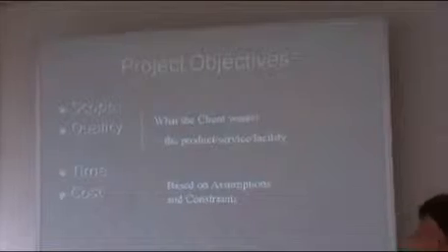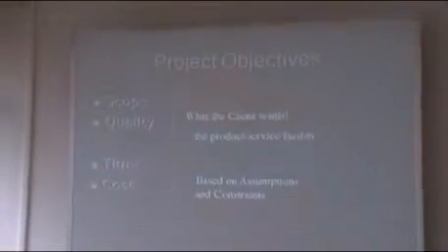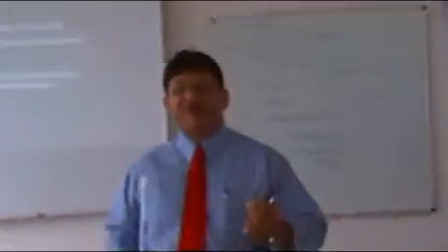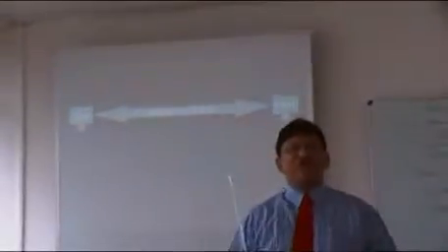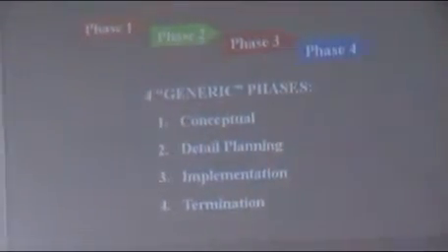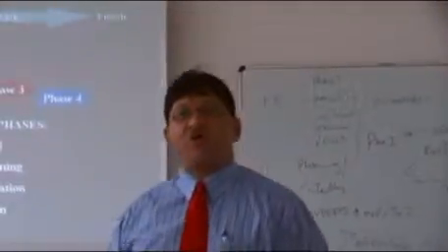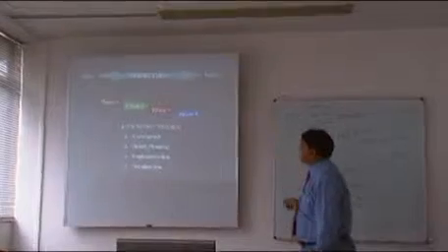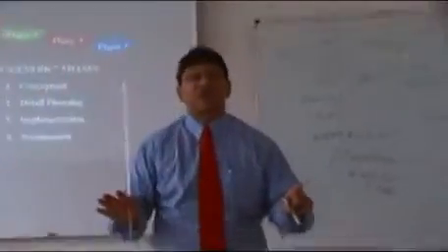Executive Education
Introduction to Project Management 3